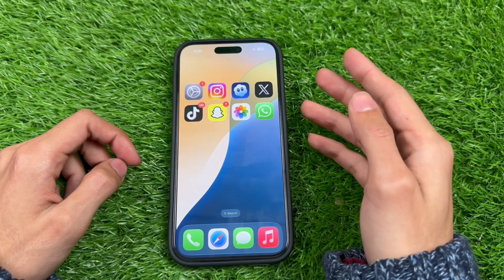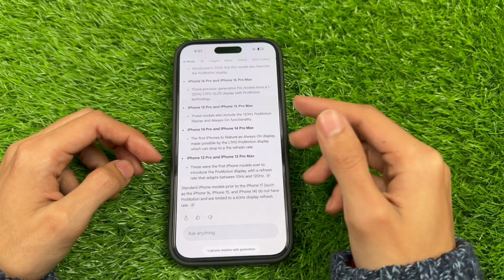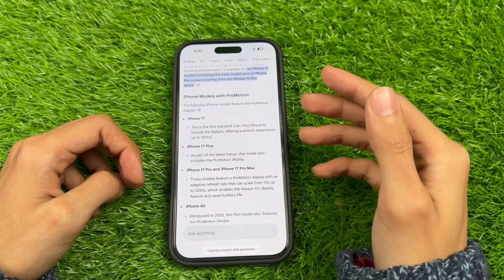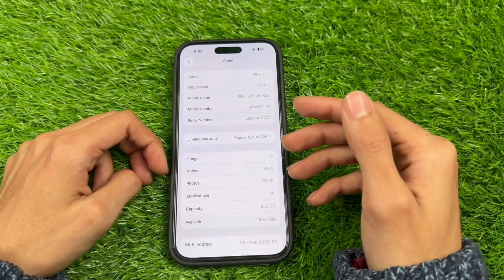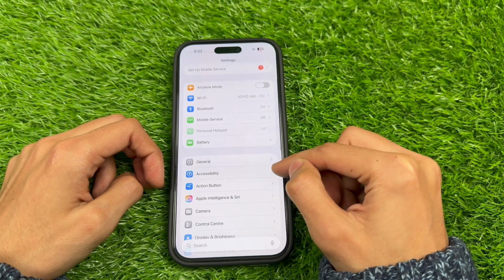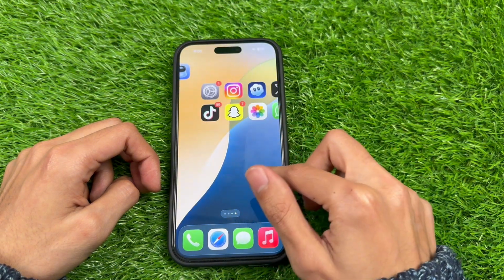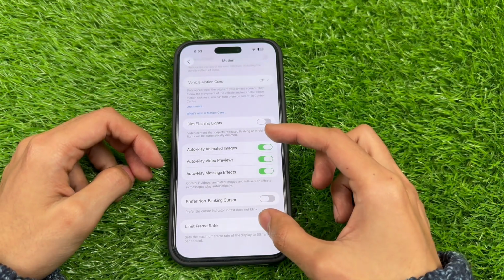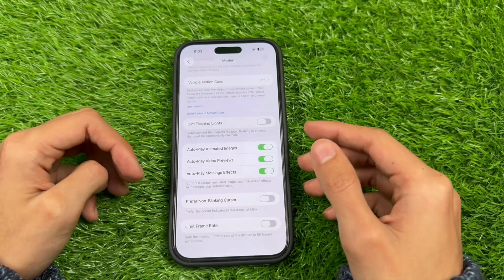How to Turn On or Off 120Hz Refresh Rate On iPhone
In this video, I’ll show you how to enable or disable the 120Hz high refresh rate on your iPhone. This feature, also known as ProMotion, makes scrolling and animations smoother, but you may want to turn it off to save battery life.

I’ll walk you through the exact settings to control the refresh rate so you can choose between smoother performance or longer battery life, depending on your needs.